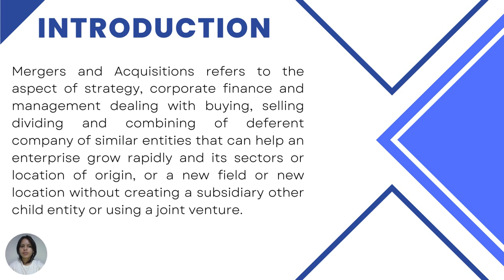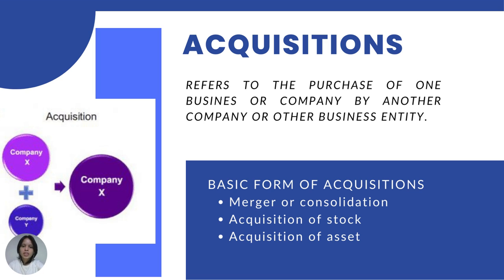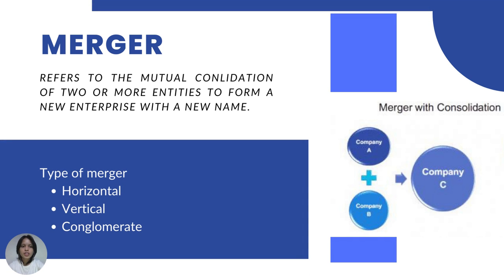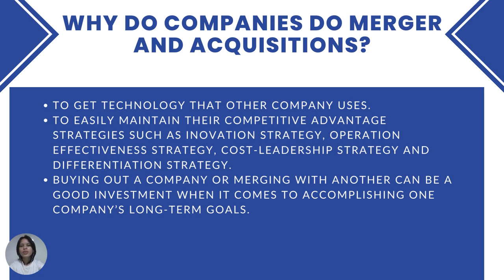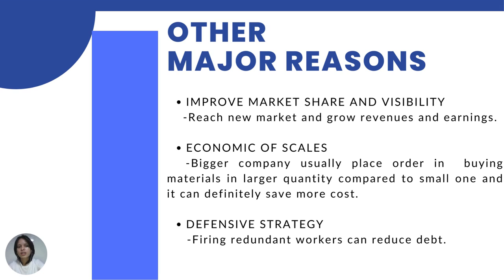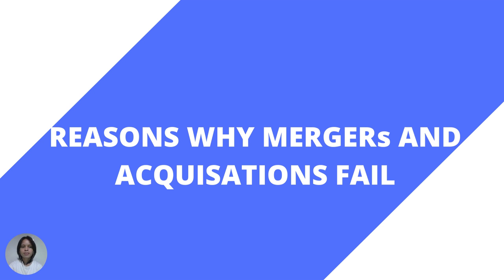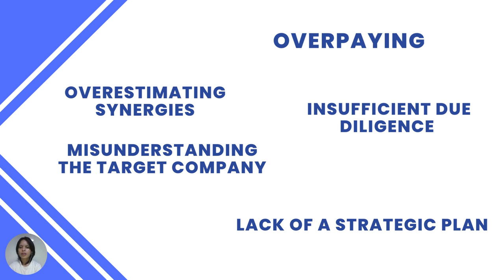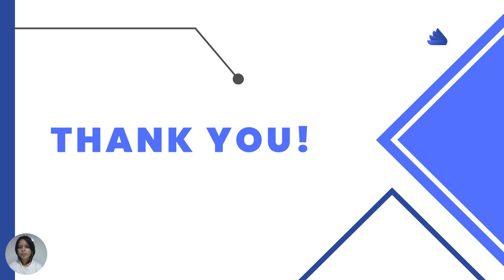MAC436 Valuation Concepts and Methods